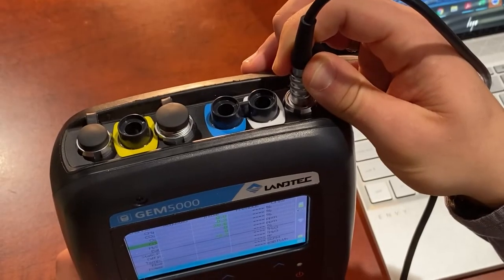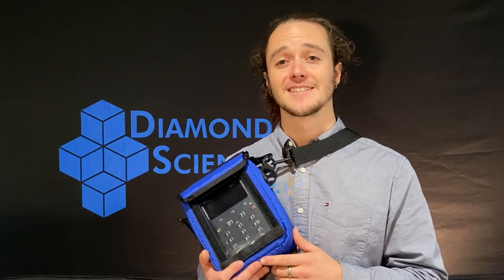Landtec GEM 5000 Accessory Kit: Diamond Product Series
Diamond Scientific is your stop for biogas detectors, pumps, accessories and more for clinical research, environmental & hazardous applications.

Our customers and focus includes IVF labs, food, brewery, pharmaceutical sciences, air and water quality researchers, landfill-bio digester applications and safety equipment for toxic gas, national security and personal protection.

Diamond Systems LLC is a Veteran Administration verified VOSB and HUBZONE Certified Company